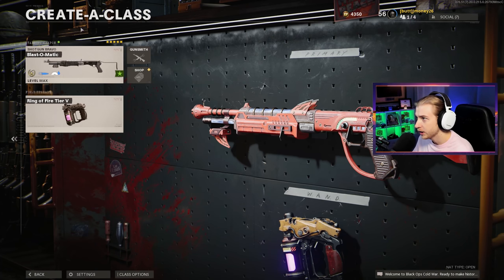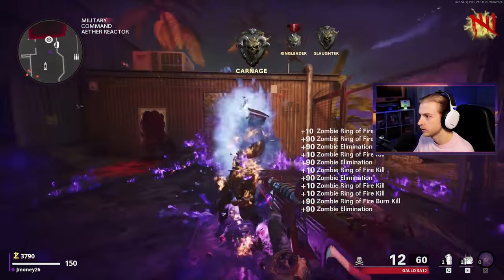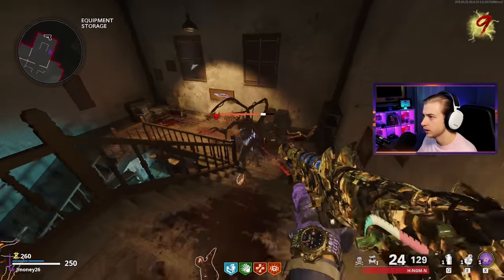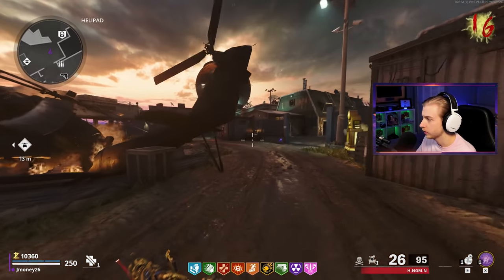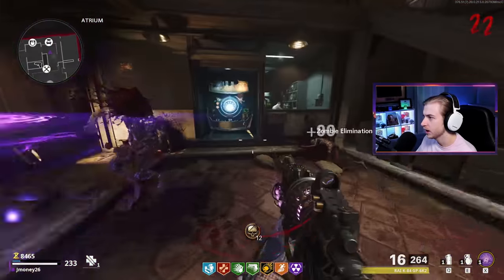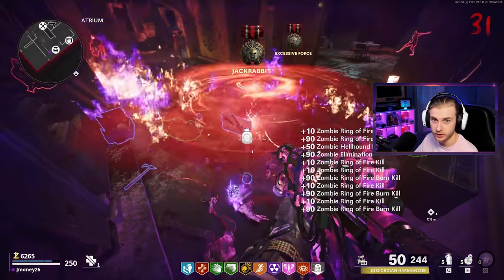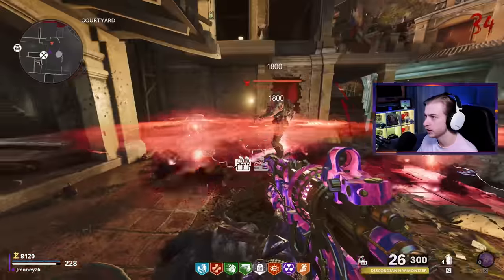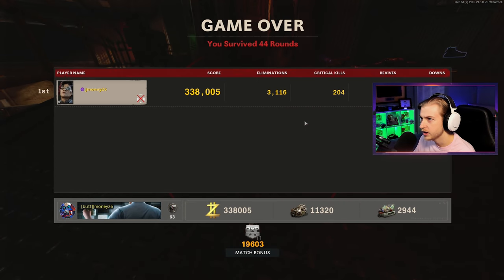BUFFED RAI K-84 V ORDA (Cold War Zombies)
Testing the Recently Buffed Rai K-84.

Main Monitor
2nd Monitor
Monitor Stand